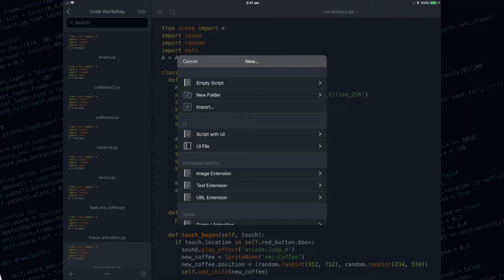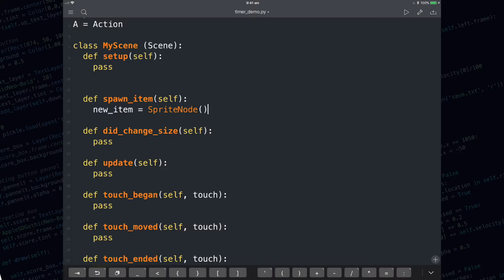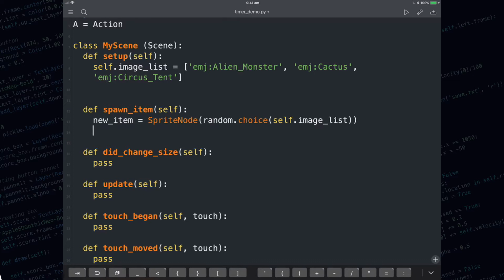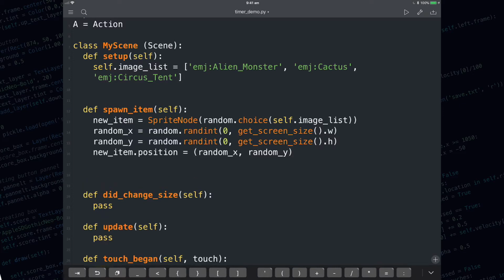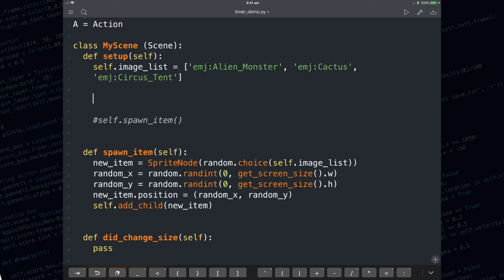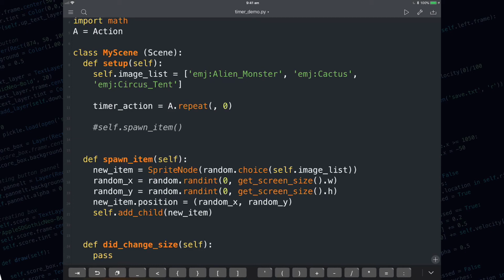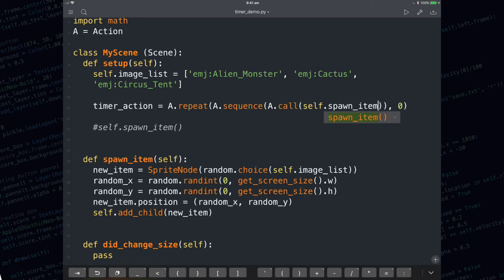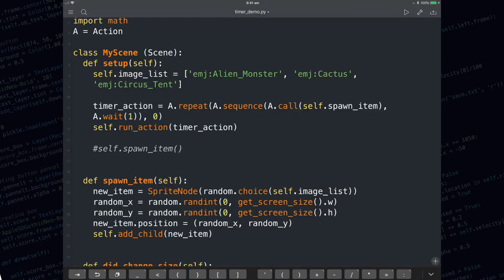Action Timers In Python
In this video we will be exploring how to use Actions (call and wait) to construct a timer in Pythonista.